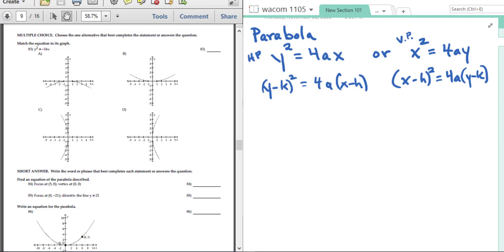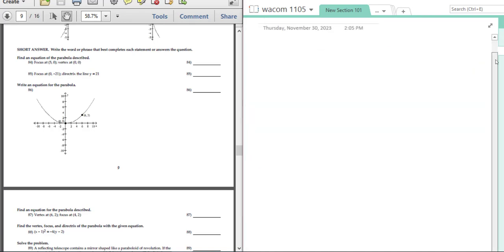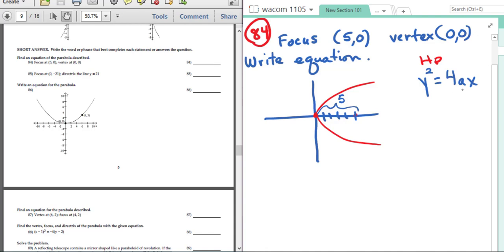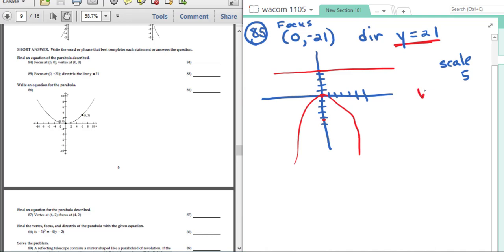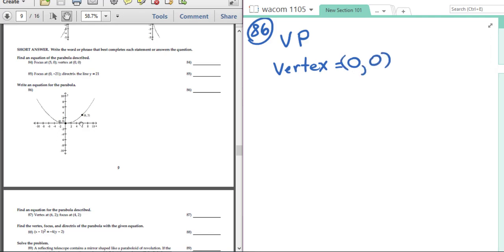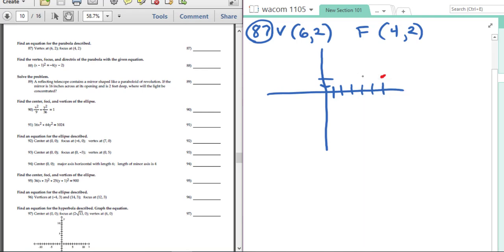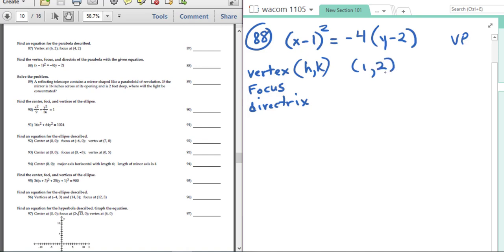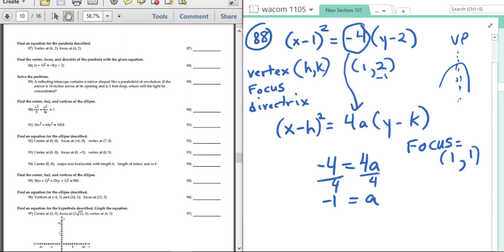11-30 MAC 1140 parabolas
Review for Final Exam  Parabolas  problems 83-88